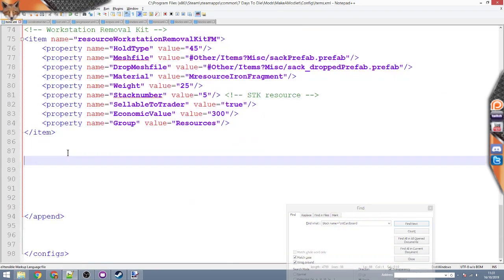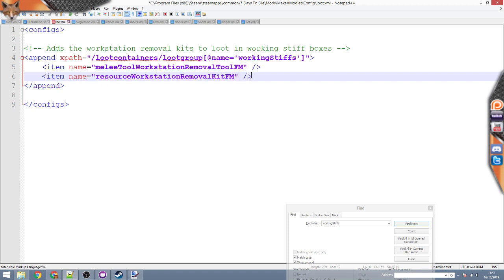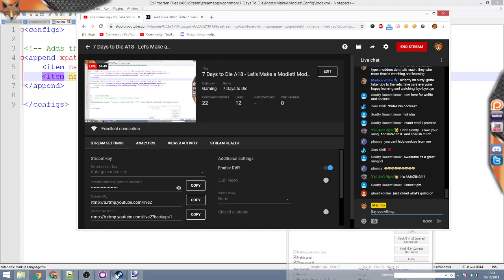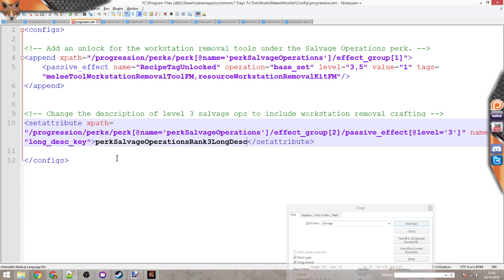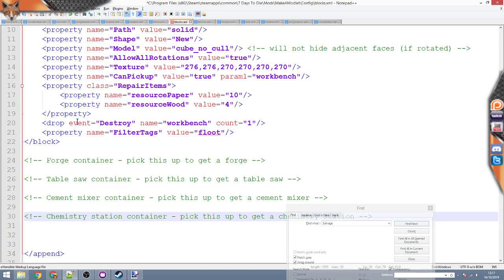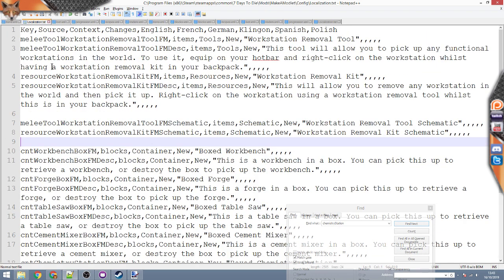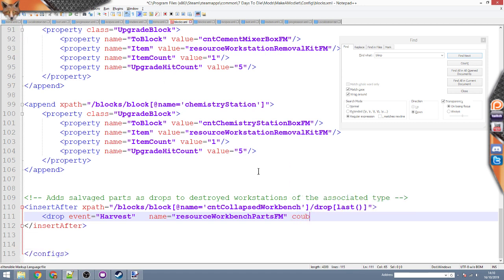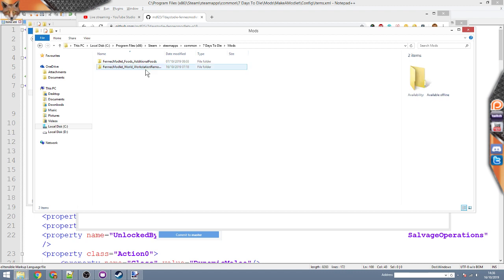7 Days to Die A18 - Let's Make a Modlet! Modding Tutorial Stream Series [Workstation Removal 2/2]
Greetings everybody! In this series I will be making a modlet and showing you guys how I do it with XML and XPath. Anyone who is new to modding 7 Days will hopefully get some insight into the modding process and go on to create their own awesome things :D

**Foxmillion Patrons:**
Little Tazz
BolBolCat
Y'all Ain't Right
Rivistyx
Mariajericka Diaz
Michael Burr
Jamie Tigress
Jason DePee
Kieran Fenrir
rwbodfish
Sylv
Mr. Orange
Louise Brodd
Dragoness_
Fade Willow
BobbyMays